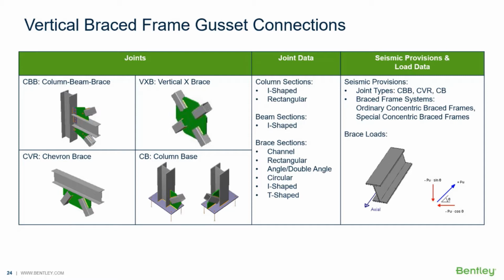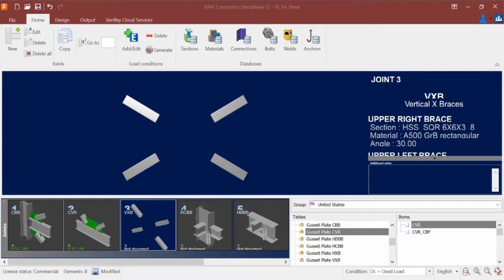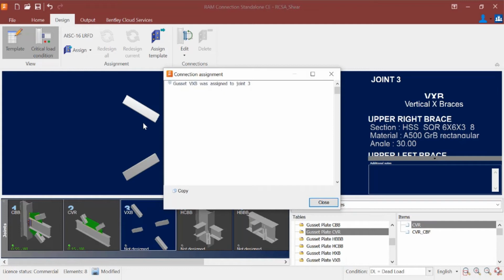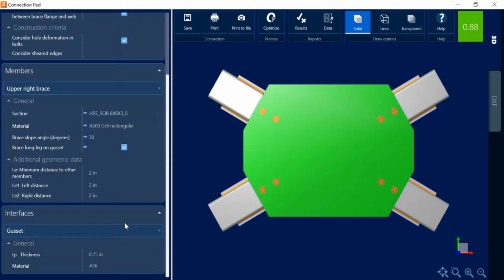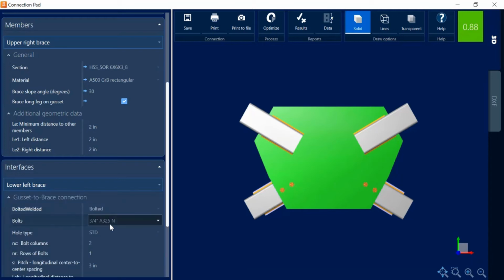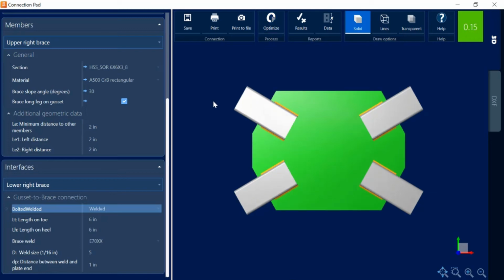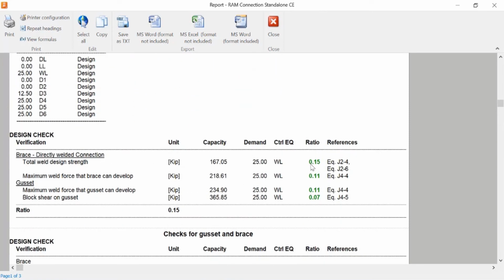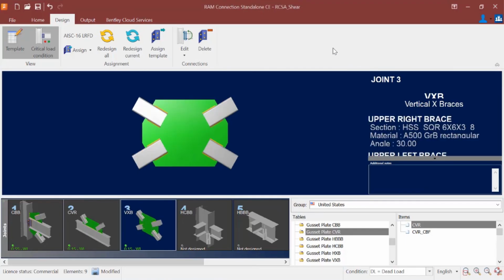Designing Vertical X Brace (VXB) Gusset Connections in RAM Connection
In this video, you will learn how to design a gusset connection for a vertical X brace joint.